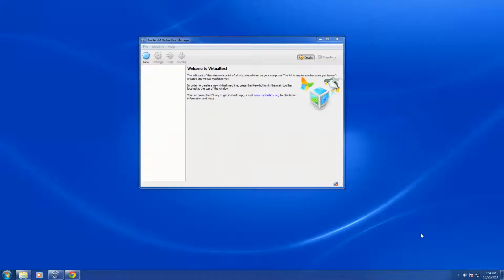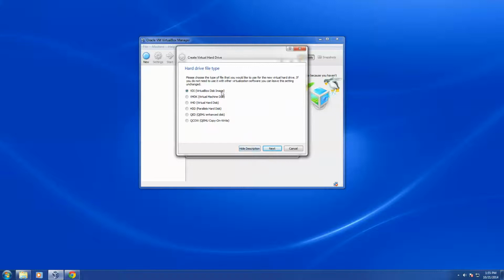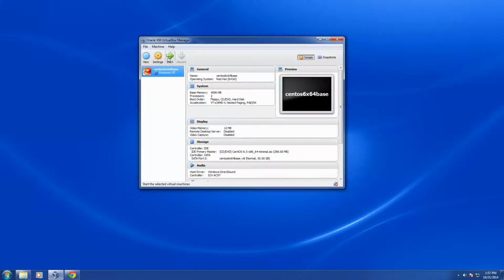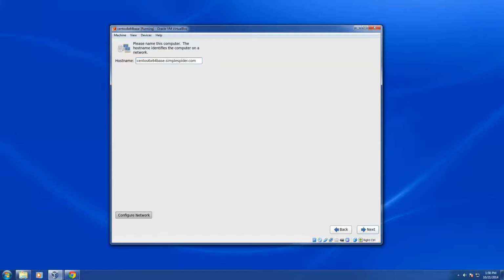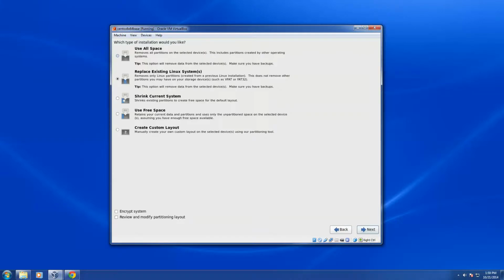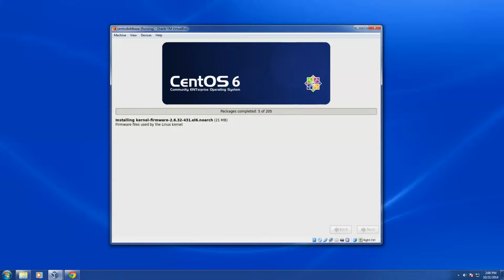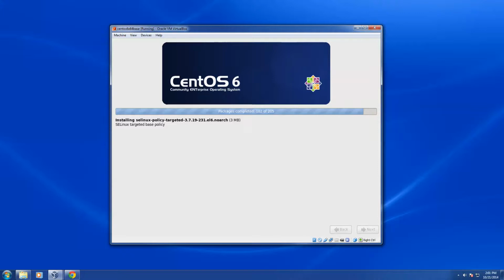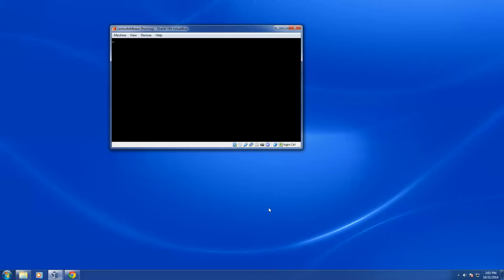Centos 6 64 bit Linux Install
Centos 6 64 bit Linux Install on Virtual Box